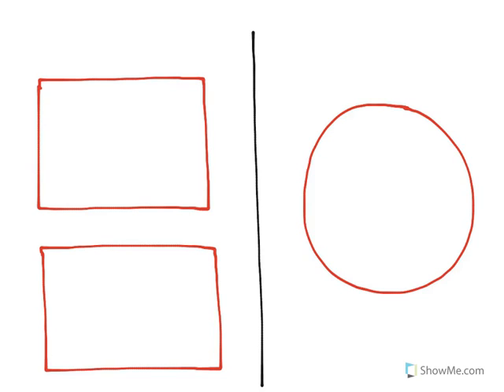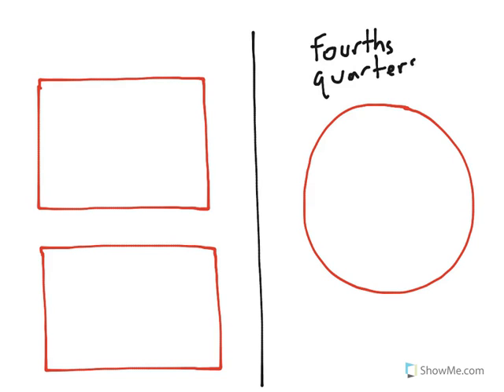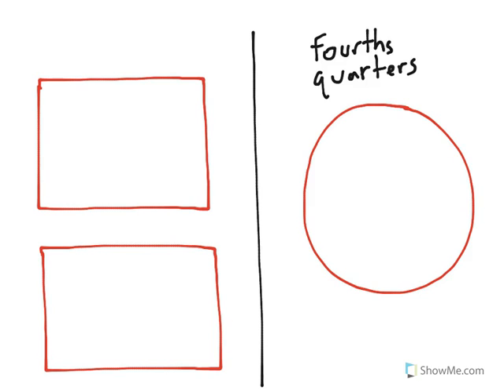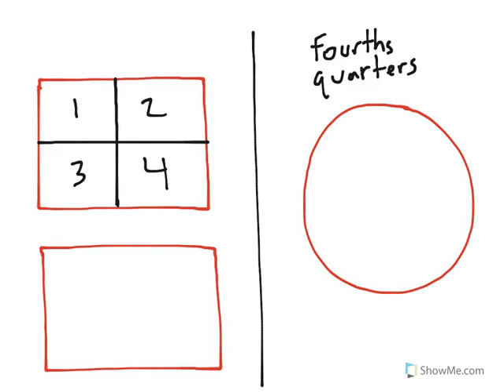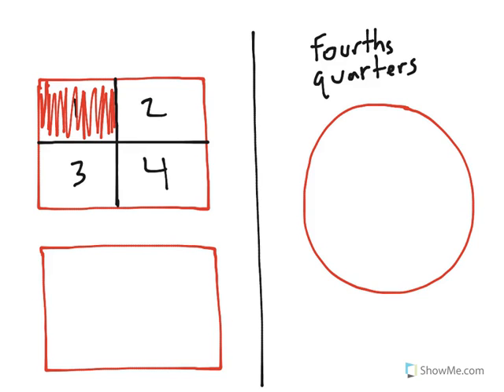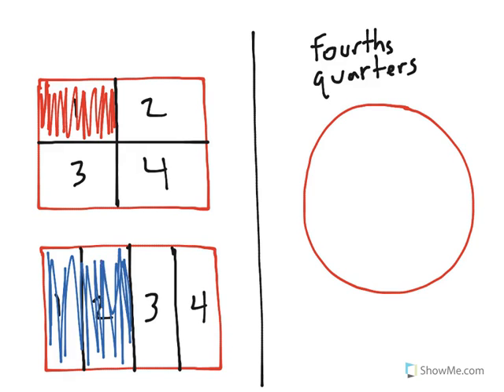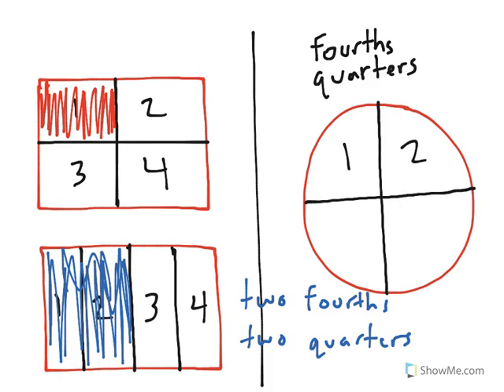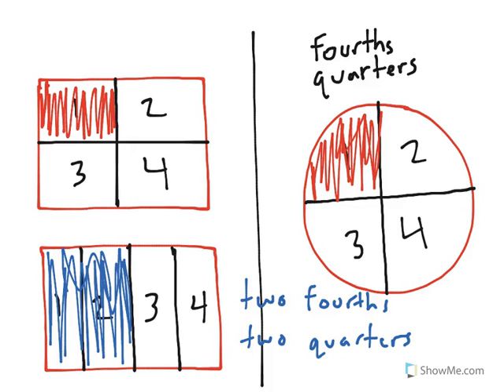[1.G.3-2.2] Partition Shapes - Common Core Standard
Divide circles and rectangles into four equal shares